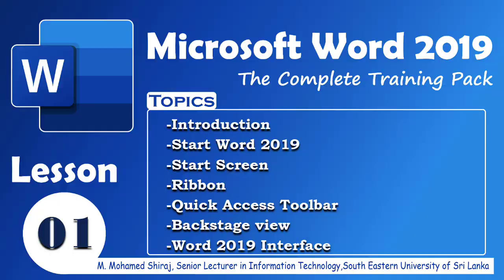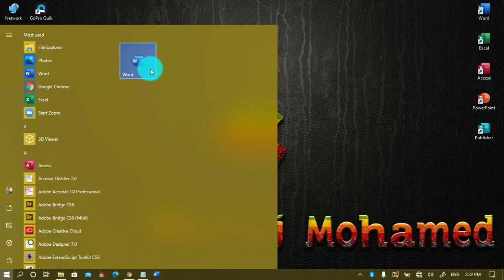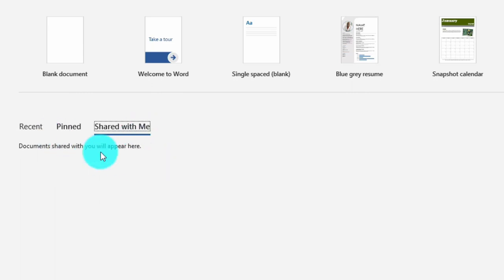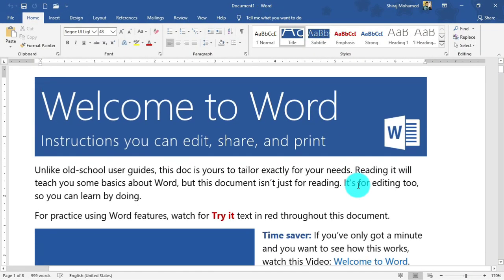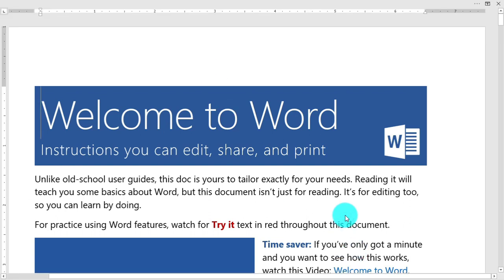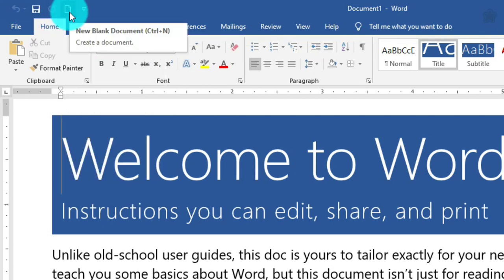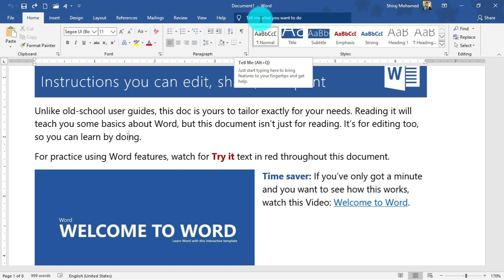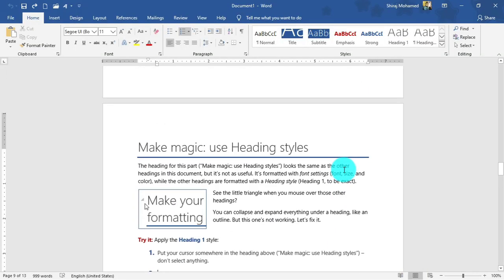01 Microsoft Word 2019 Training Lesson 1 Word 2019 Interface, Ribbon Display Option, Backstage View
Hello Students, here you have the lesson 01 of Microsoft Word 2019 - The Complete Training Pack
This lesson contains the following topics;
 -Introduction
-Start Word 2019
-Start Screen
-Ribbon
-Quick Access Toolbar
-Backstage view
-Word 2019 Interface

If you have any queries comment in the comment box, will meet in the next video. Thank you very much.